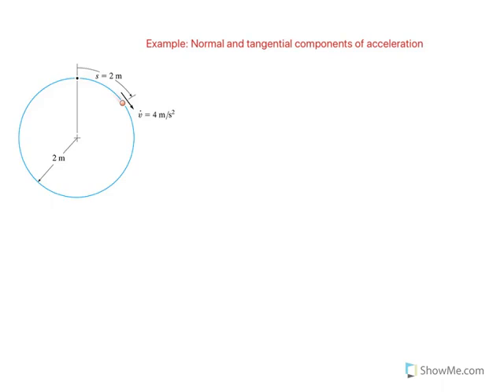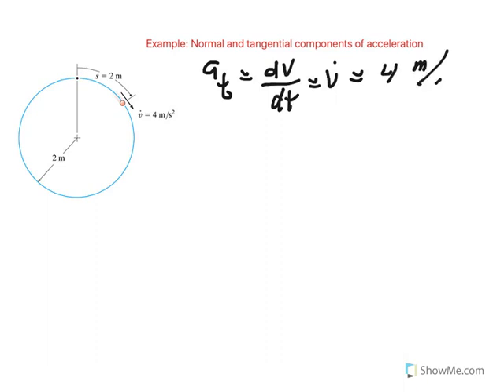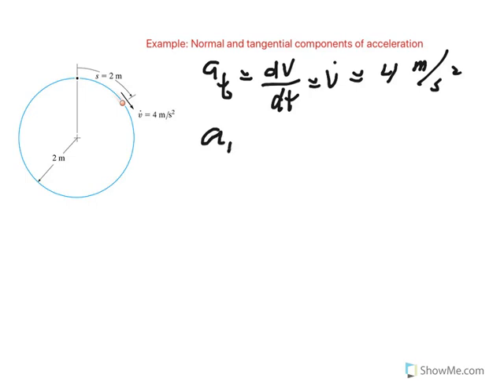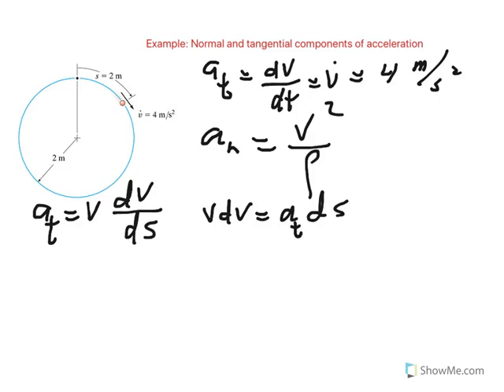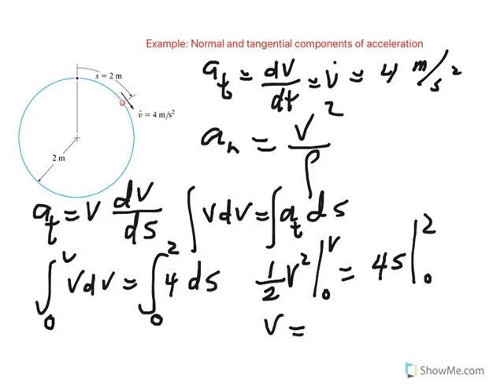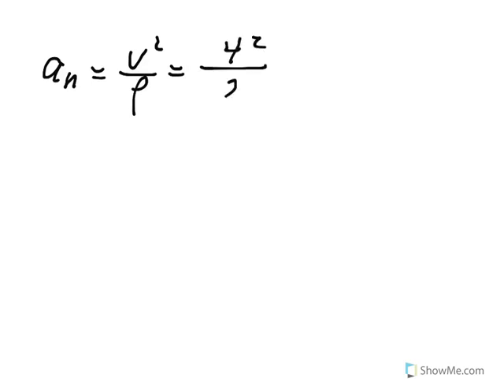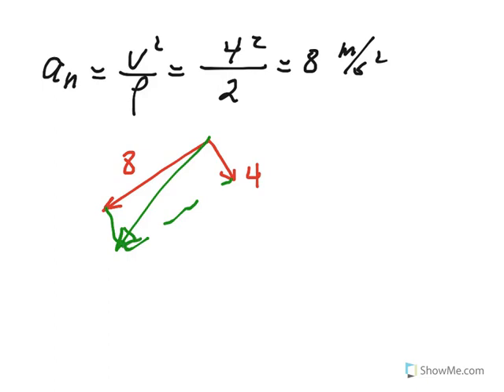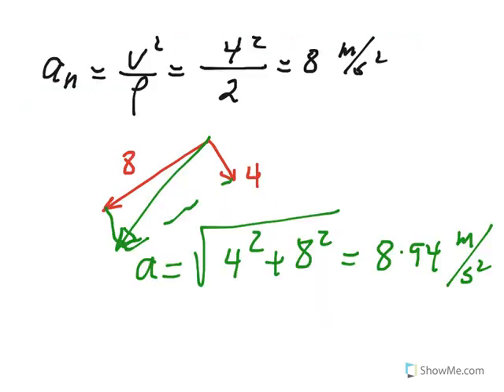Example acceleration (n, t) components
Solved example of curvilinear motion using normal and tangential coordinate system